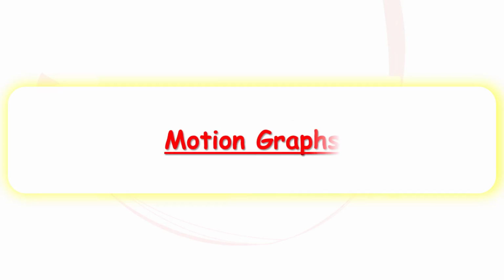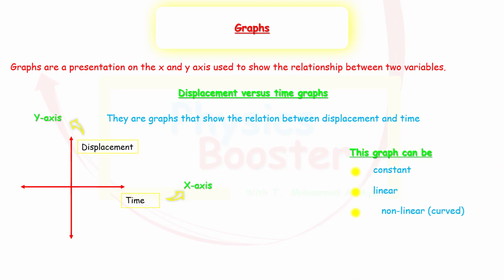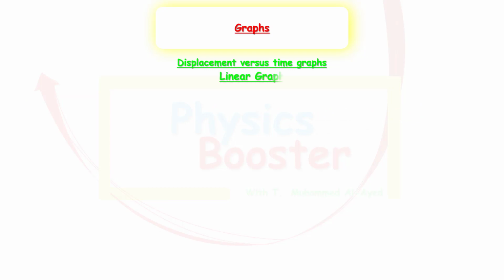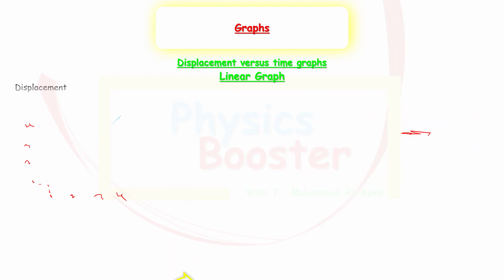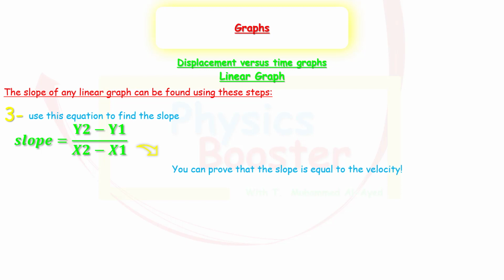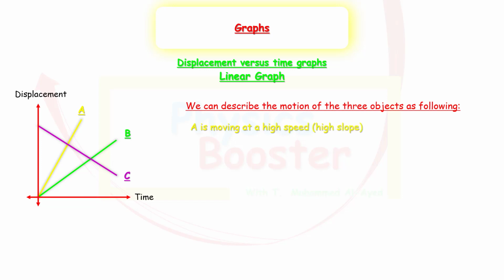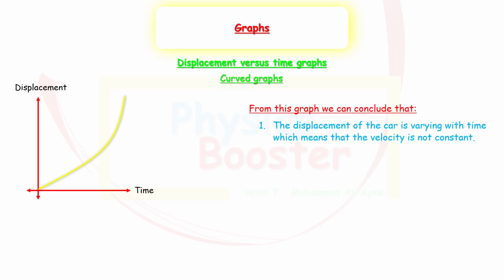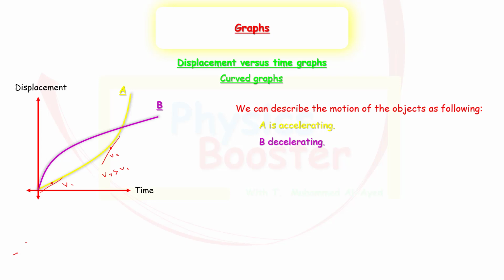ACT Physics| 2-6 DISPLACEMENT VS. TIME GRAPHS